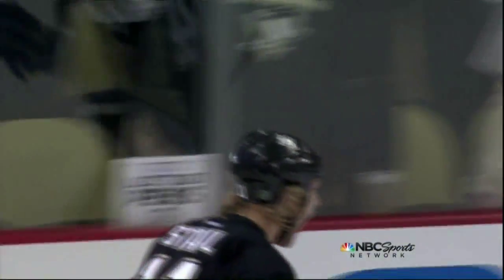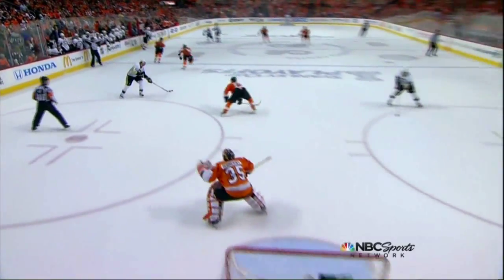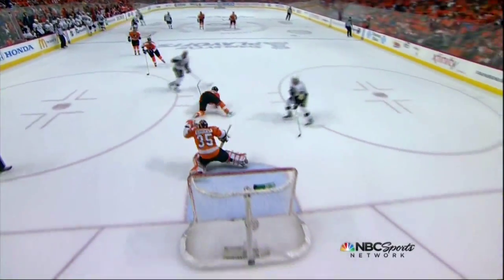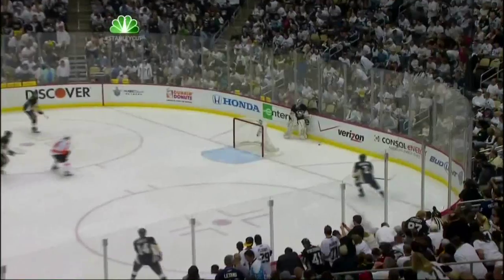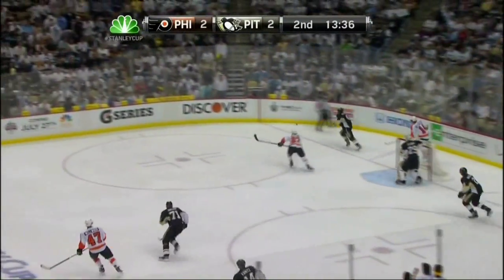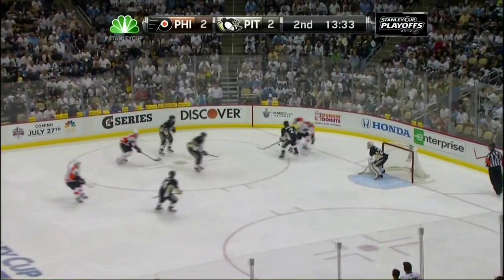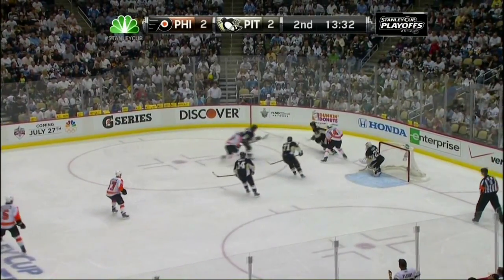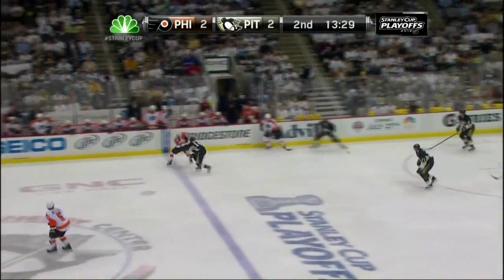Jordan Staal goal. Philadelphia Flyers vs Pittsburgh Penguins 4/20/12 NHL Hockey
Jordan Staal goal. (6) SNAP - ASST: T. KENNEDY (3) AND K. LETANG (4).

Philadelphia Flyers vs Pittsburgh Penguins 4/20/12 NHL Hockey